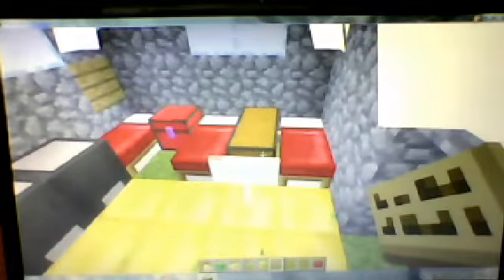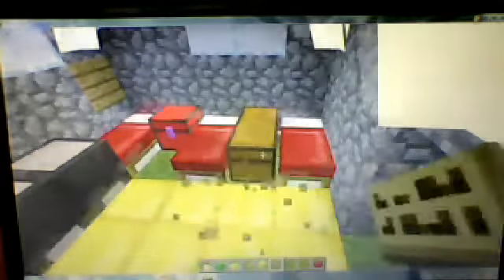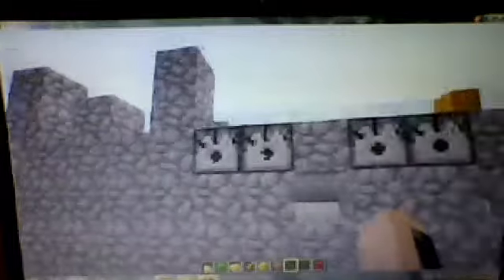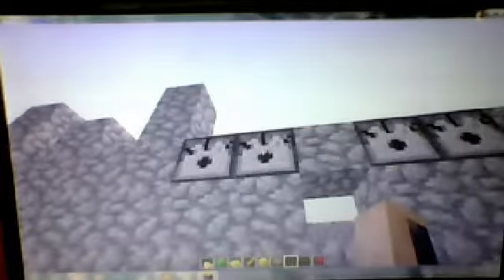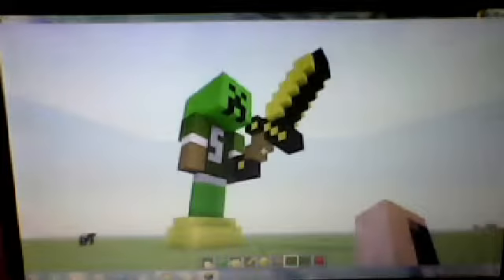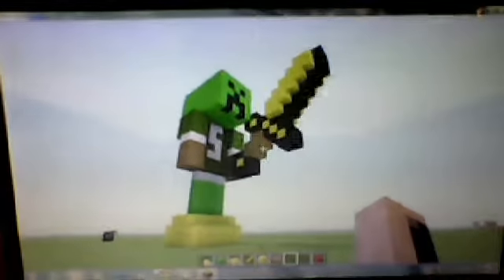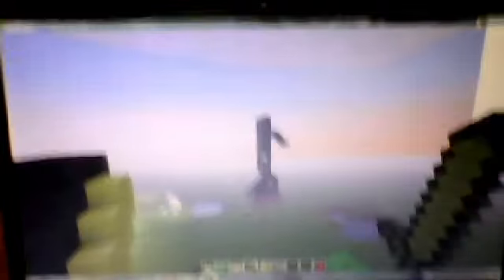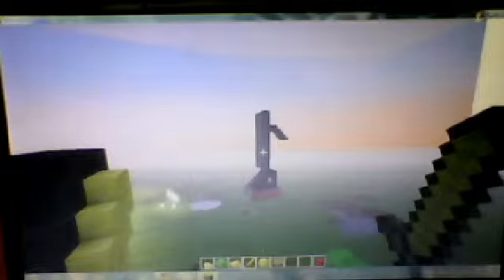Minecraft my KINDA crappy but new texture pack!